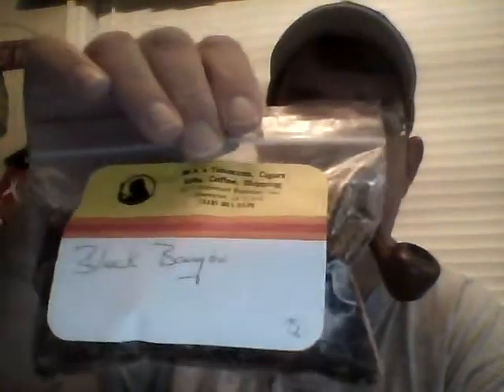NEW PIPE&BLACK BAYOU BLEND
new pipe and tobacco from M.A.s in shreveport La.